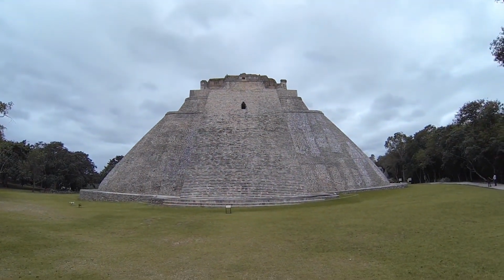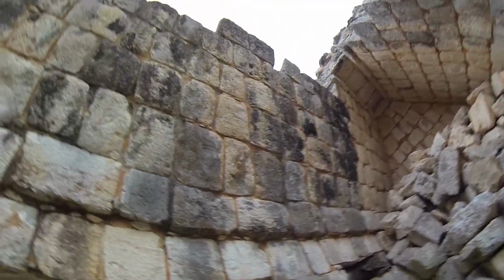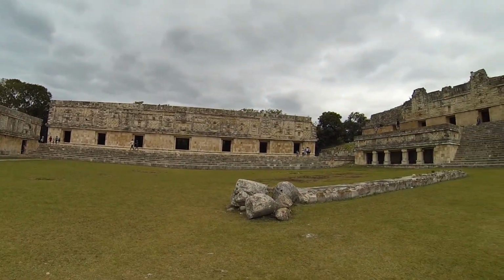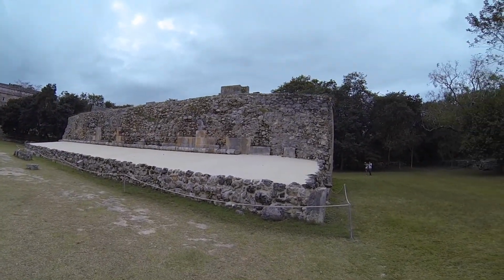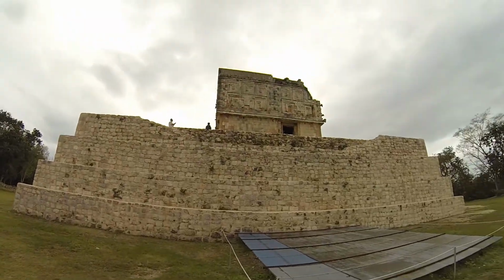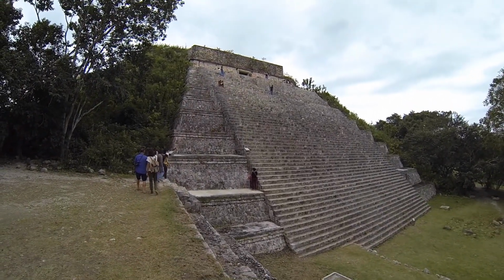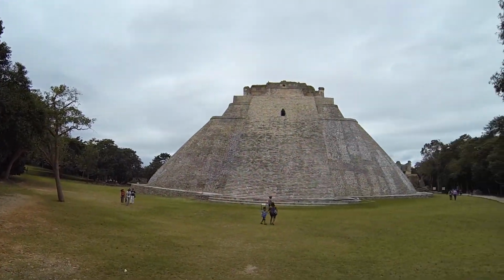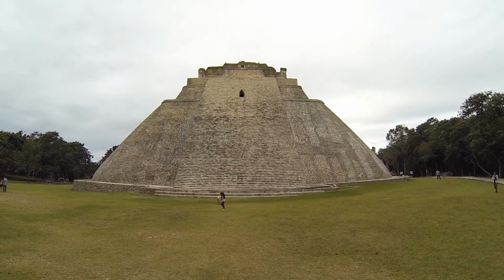Uxmal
Uxmal is a unique site amongst the Mayan world.

Having a circular pyramid and unique statues, this site is quite fascinating.

It occupies a large space with much of the site still buried or covered over by jungle. However, the site is very well maintained for tourists and definitely a must see on your list!